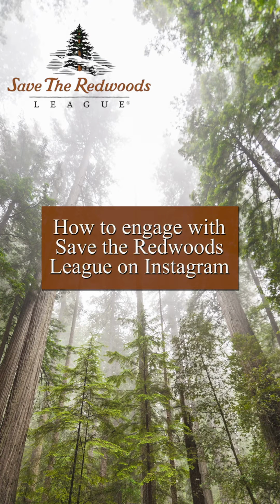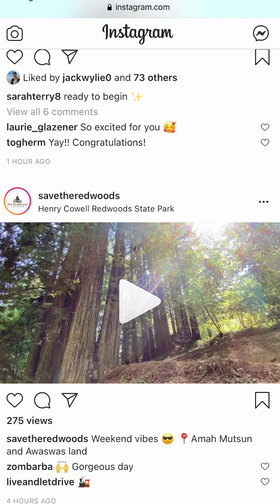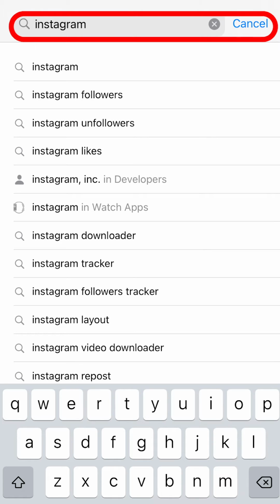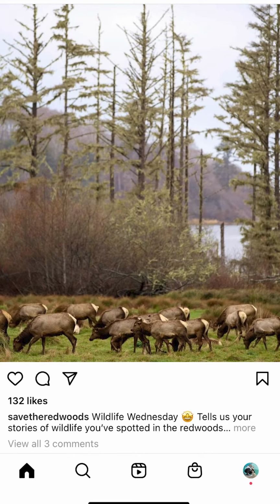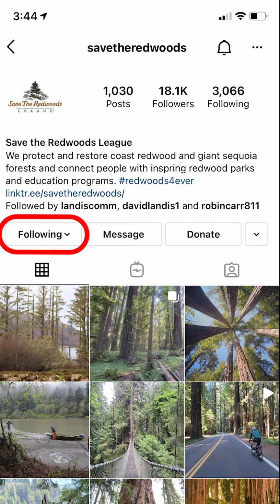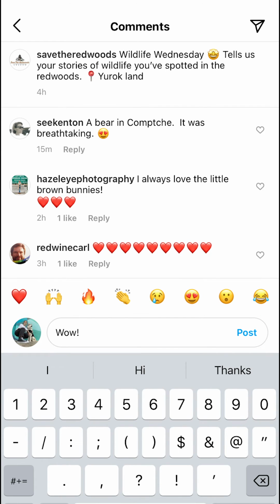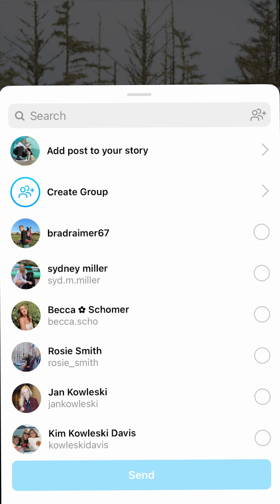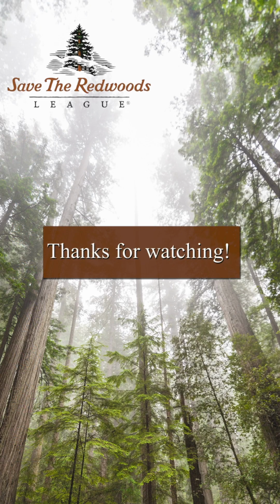Follow and engage with Save the Redwoods League on Instagram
A step-by-step guide for following and engaging with Save the Redwoods League on Instagram.